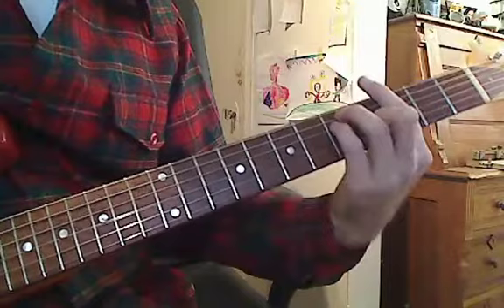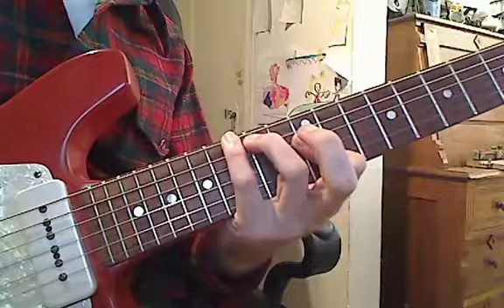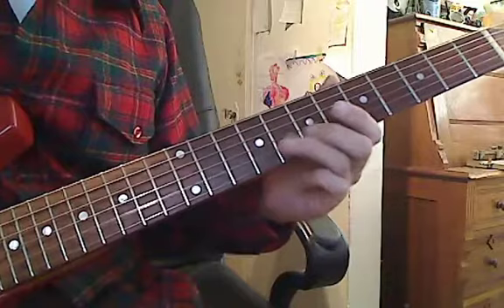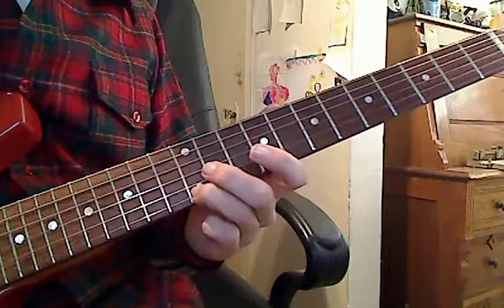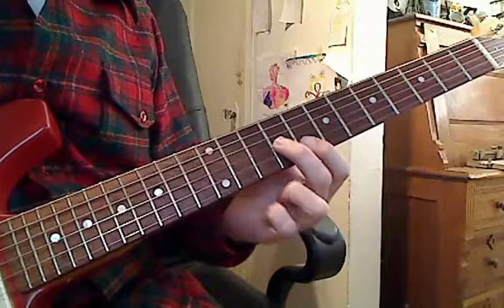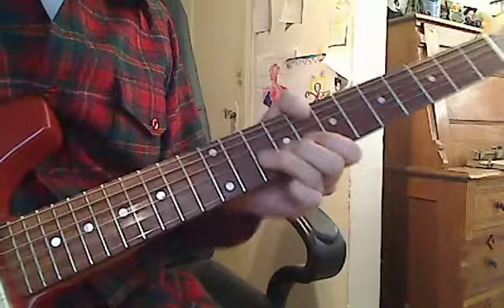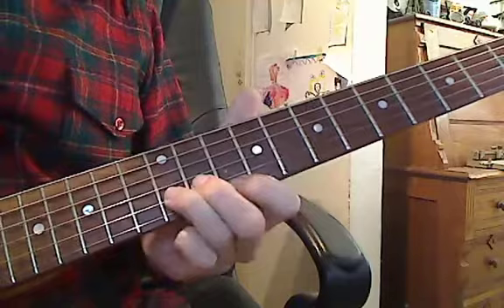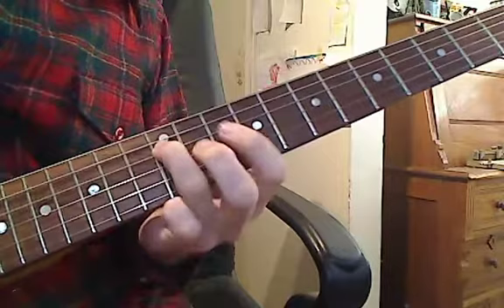Junior Barnard guitar ideas by Tommy Harkenrider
These are a few licks at least the way I hear them from my favorite western swing guitar player Junior Barnard.  The ideas are from quite a few different songs.  This is how I use a couple for a Blues in G. I teach via skype and if you would be interested in more stuff like this hit me up.